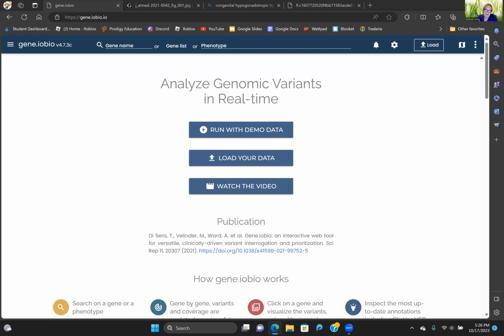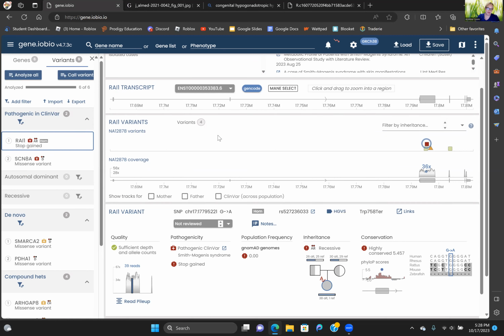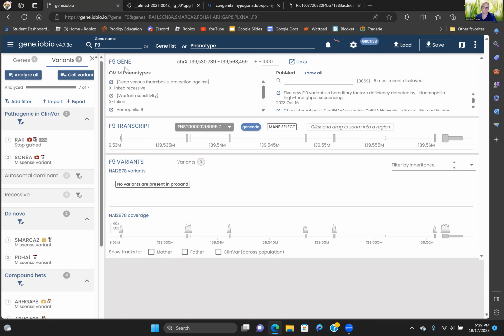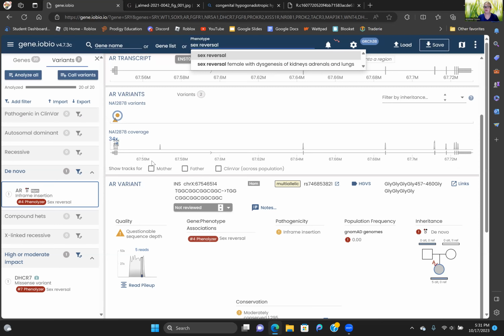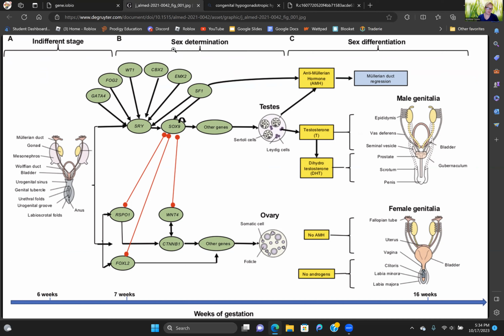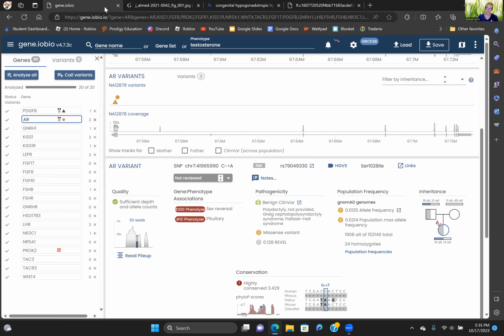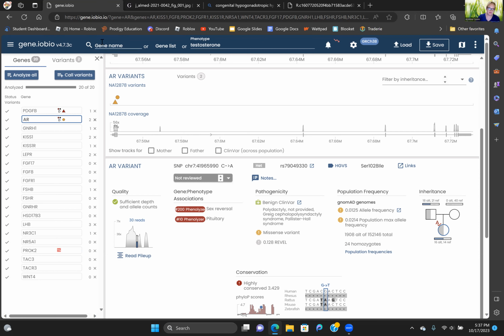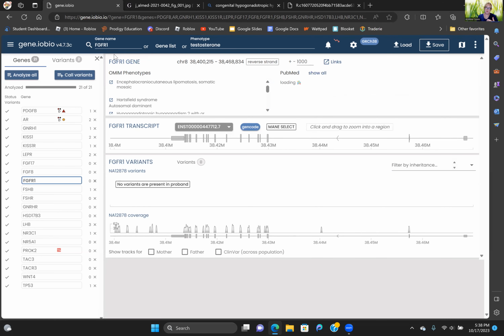Analyzing DNA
A brief description of my process of analyzing commercial whole genome sequences and compared to other studies from medical labs or genealogical studies like Ancestry or 23 and Me. It's a lot of deciphering and sleuthing!